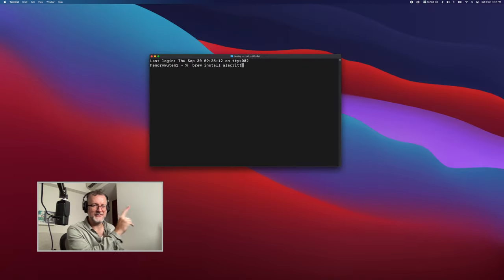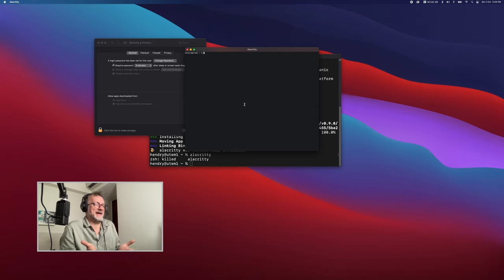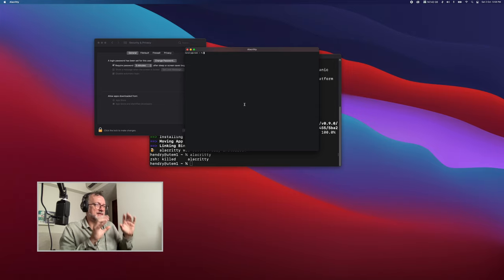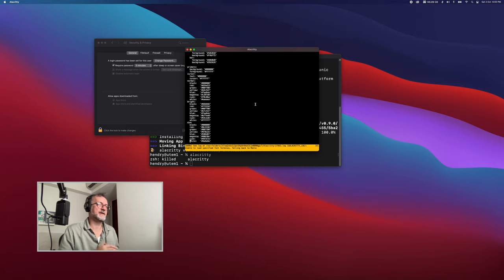The best terminal on MacOS for copy on selection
Spoiler: It's the same one I use on Archlinux: Alacritty